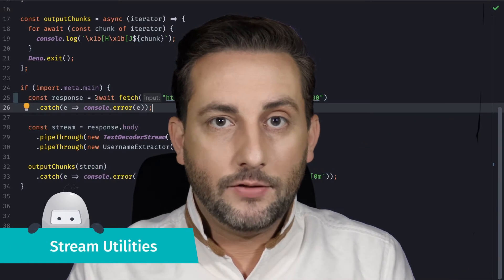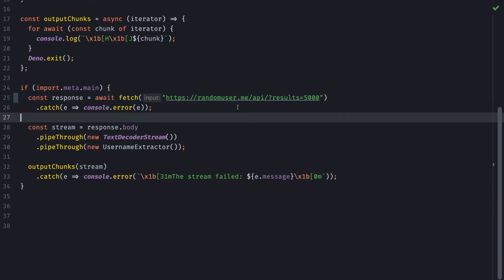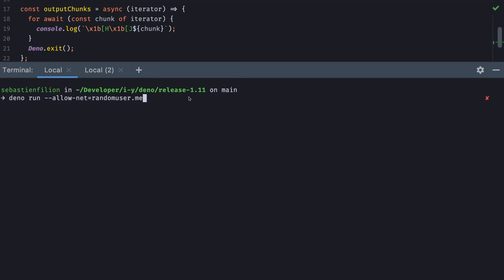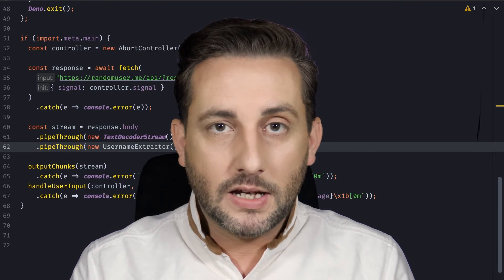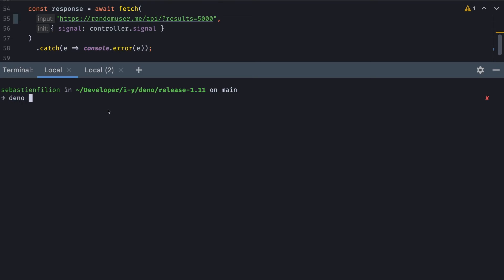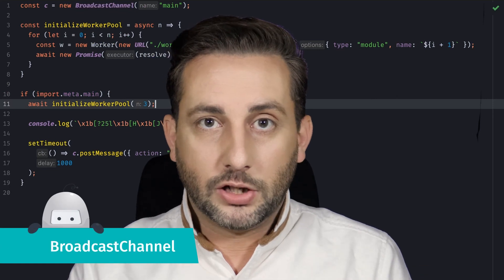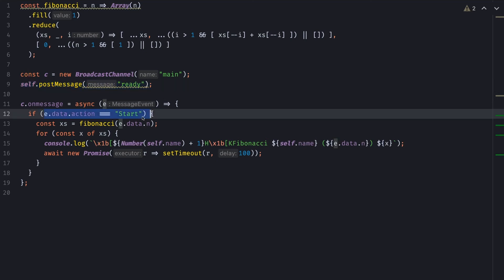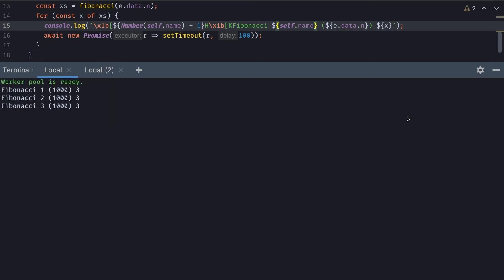Deno 1.11 Highlights | Deno Series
Today is a special day. Well it was a week ago now... It's release 1.11 Day!

On this video I cover some of the highlights, in my opinion, of the release 1.11.

I will cover the new `TextDecoderStream` and `TextEncoderStream` transformers, the `AbortController`, the `BroadcastChannel` and more.

If you need any of the resource presented in this video, follow this

If you need to scratch that itch to sponsor me, follow that

Or, if you'd rather sponsor the Deno community at large, follow this

Are you still reading this? I love you!